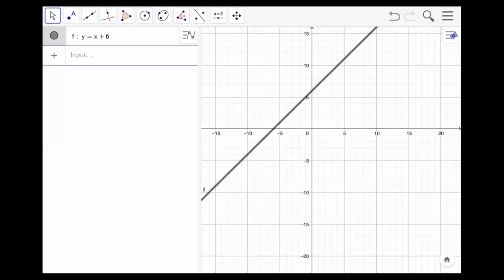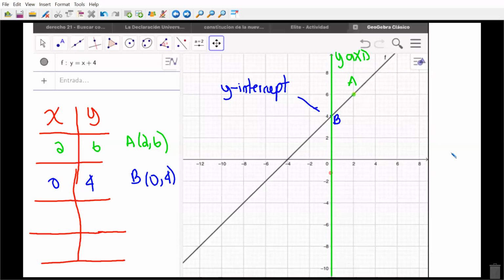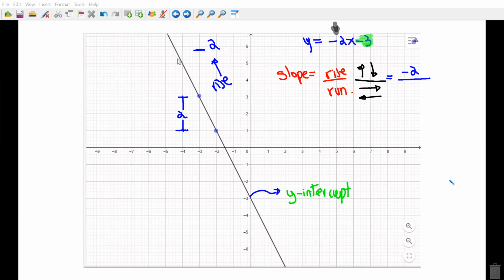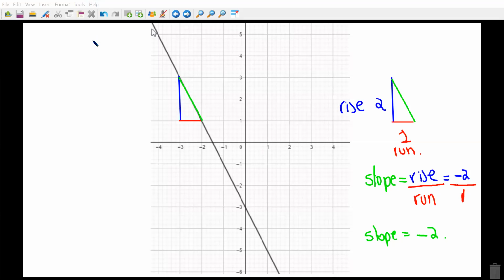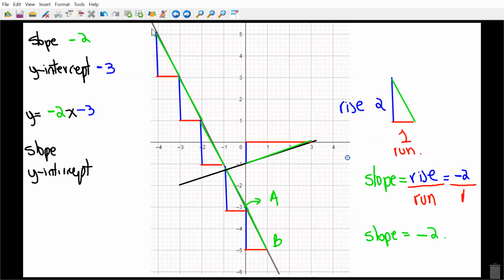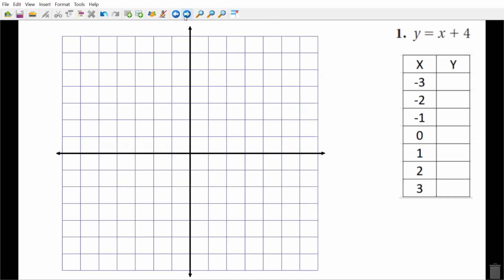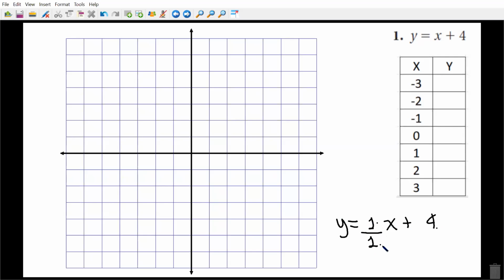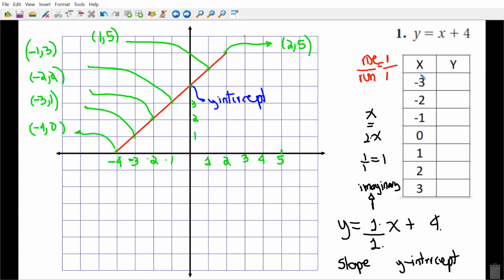Graphing Linear Equations